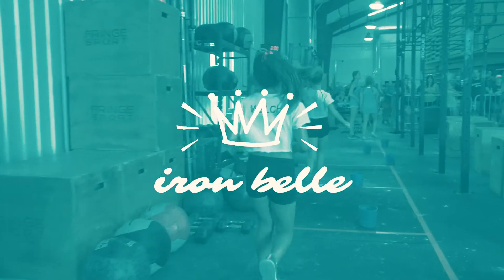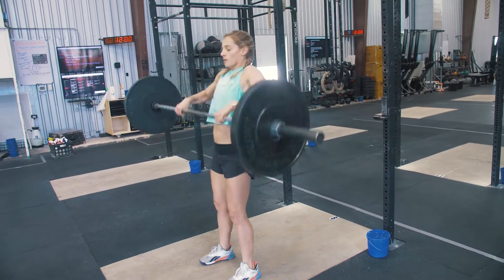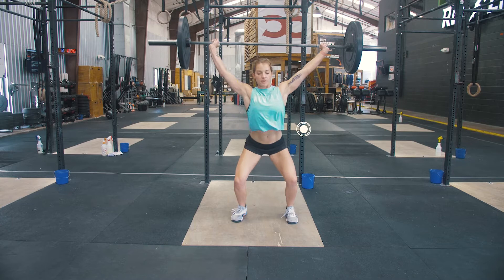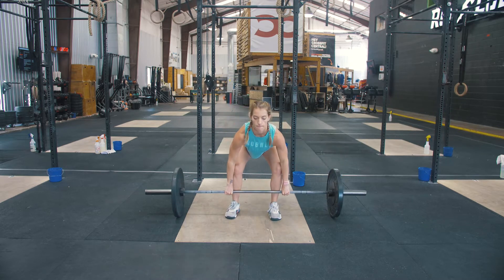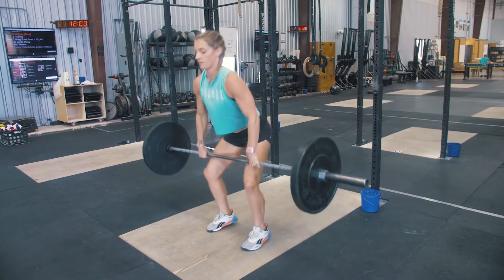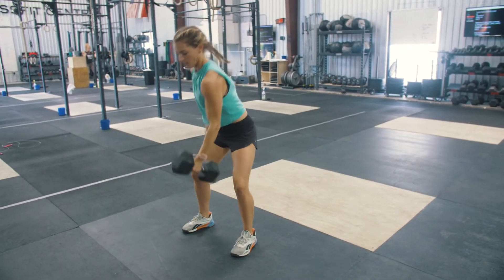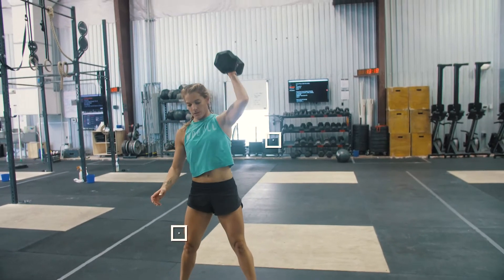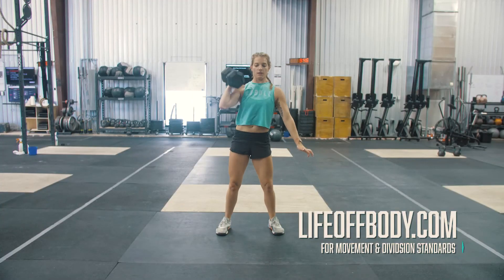Iron Belle: Final Event One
Event one of the Iron Belle finals. For the full workout descriptions and division breakdown